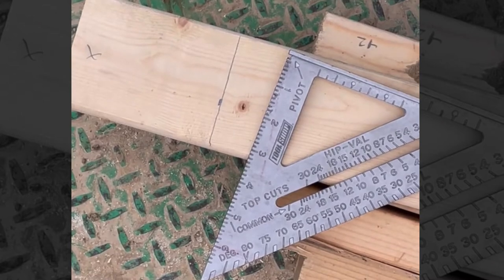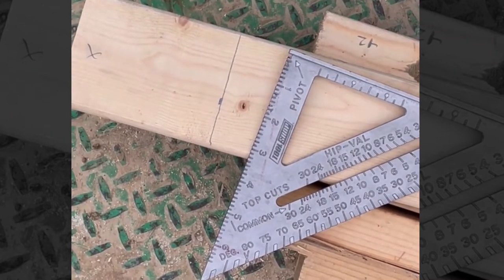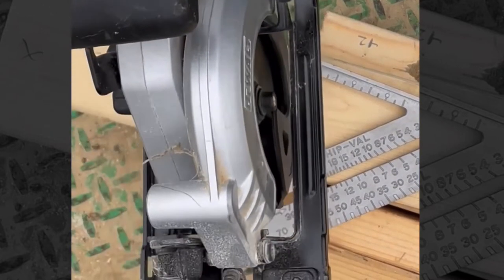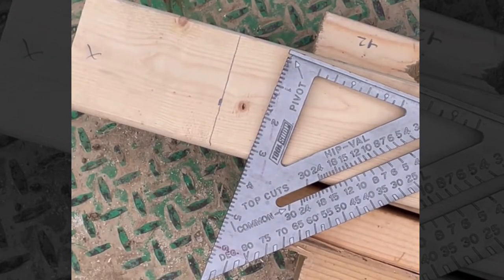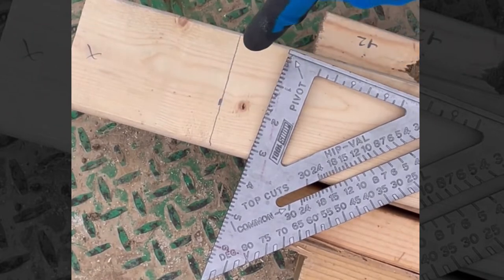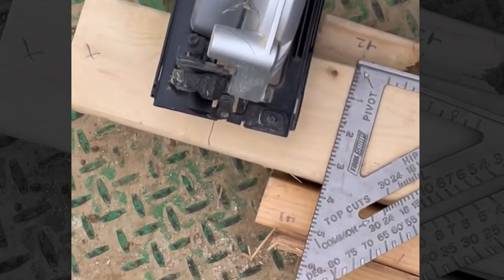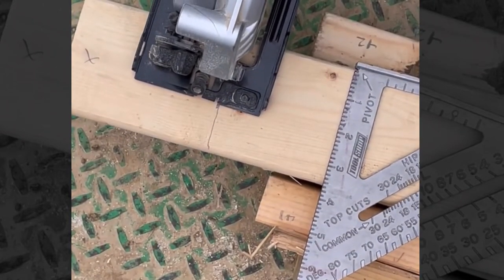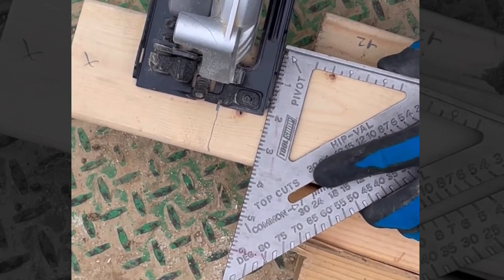Use your square a guide to cut straight line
Cut a straight line every time